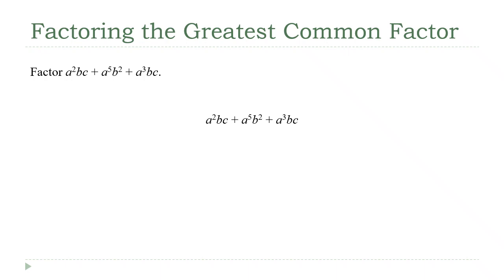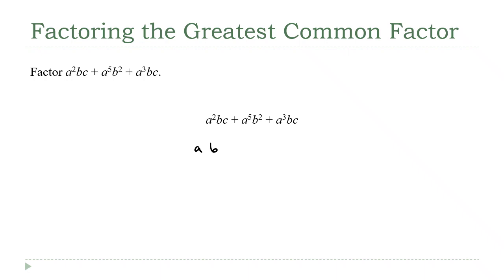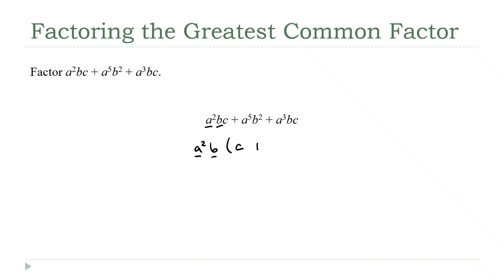Factoring Greatest Common Factors, 1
In this example, we're going to look at how to factor the greatest common factor out of a polynomial using a "quick and dirty" method that's more straightforward than using the Distributive Property directly.